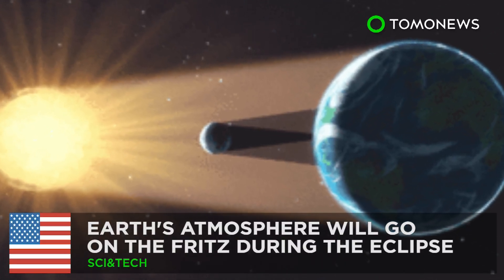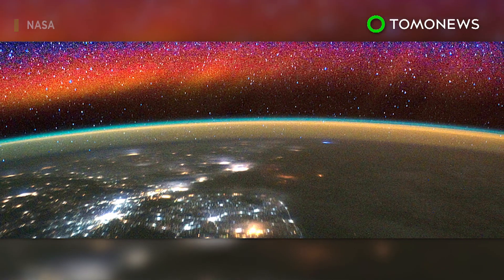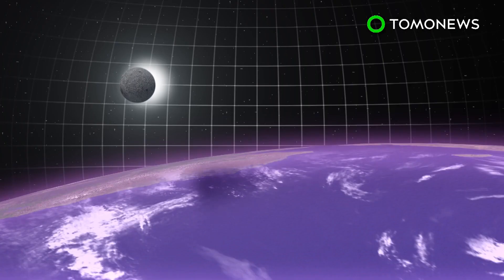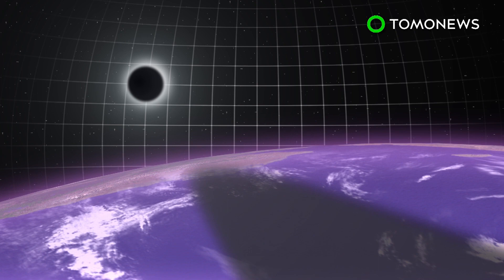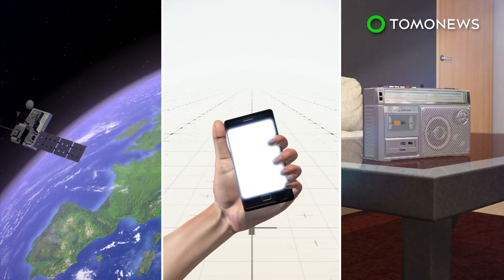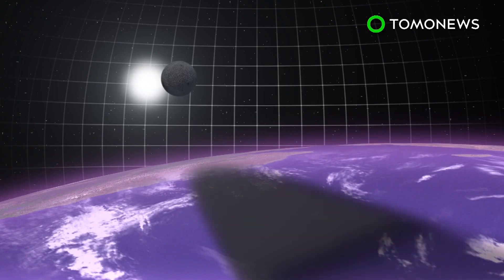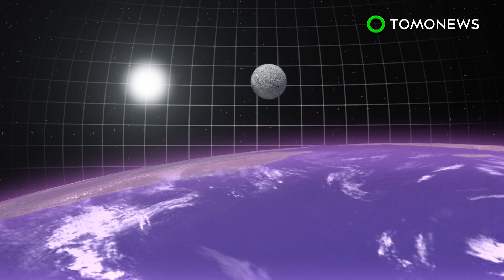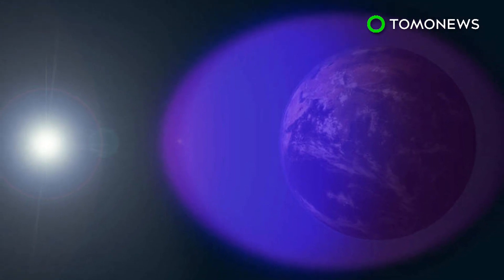The Great American Eclipse is going to mess with Earth's atmosphere - TomoNews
U.S.A — When the eclipse takes places on August 21, part of Earth's atmosphere will be impacted.

According to NASA, the ionosphere is an area of the lower atmosphere that protects the surface from ultraviolet radiation. This radiation electrifies atoms entering Earth from space.This radiation will halt temporarily during the eclipse."

This is expected to impact GPS, radio and other communication and navigational devices. The ionosphere will go from day to night and back again during the eclipse and NASA will investigate this short interval to better understand it.